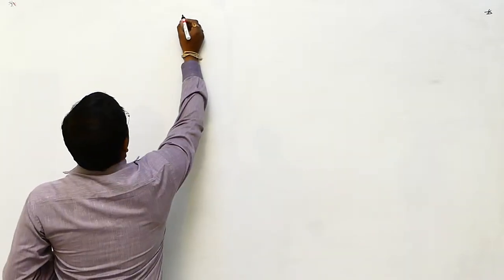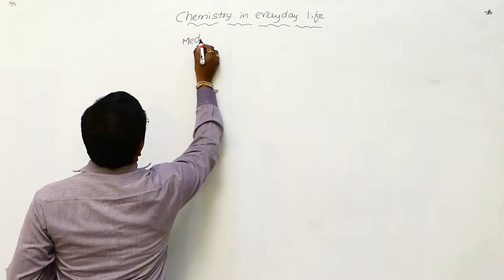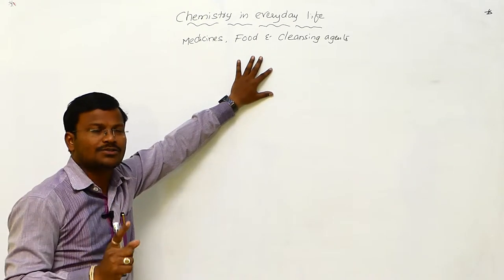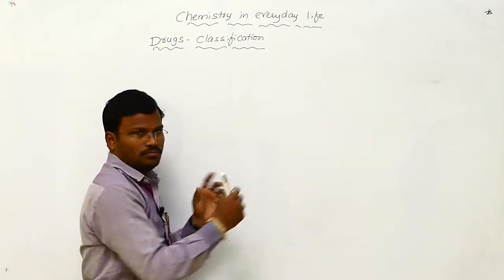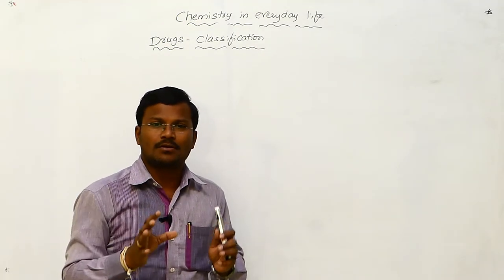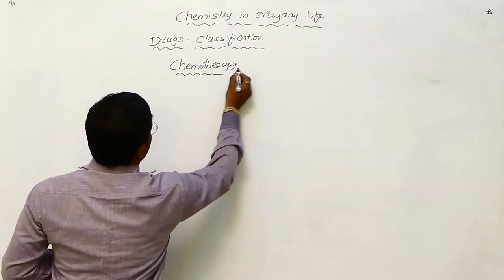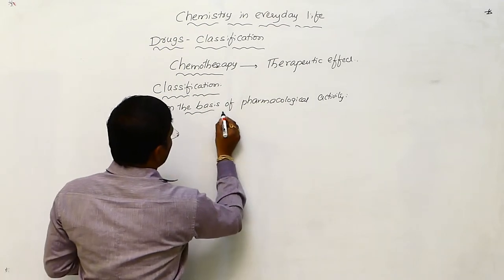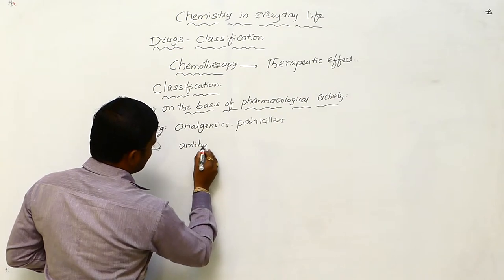Drugs and their Classification || Disk Telangana